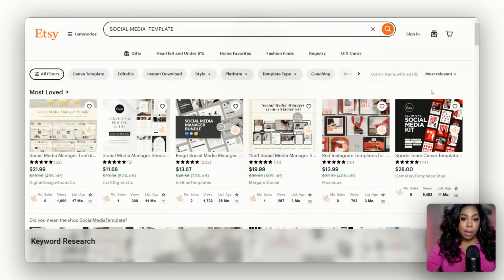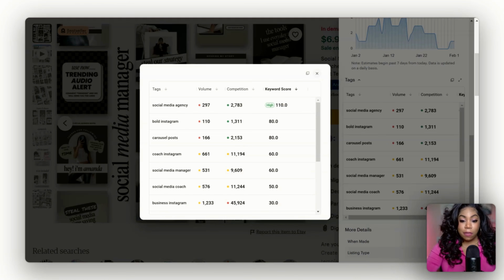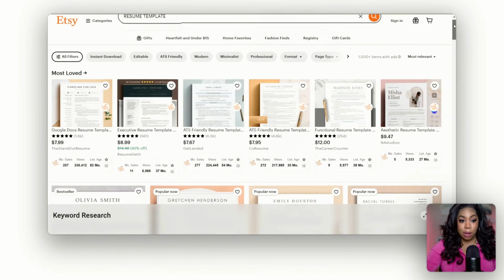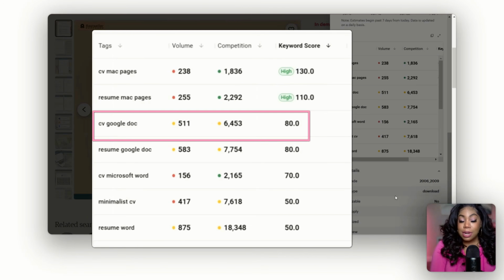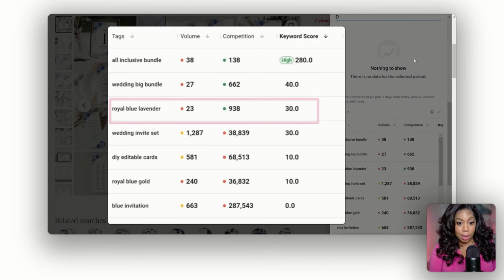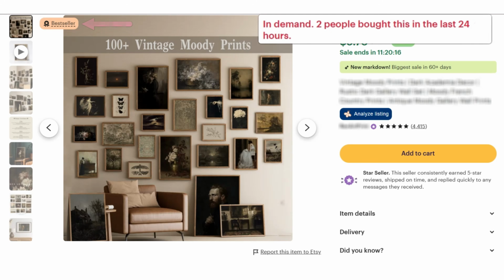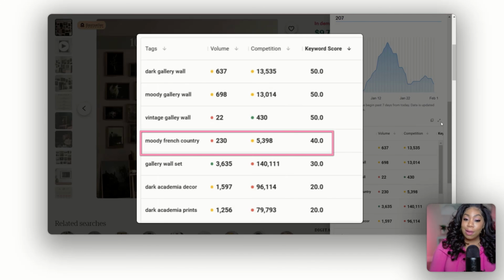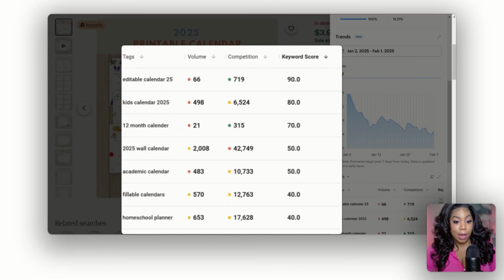5 UNSATURATED Digital Products to Sell on Etsy in 2025 ($5,733/mo) 💸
🎉JOIN MY NEW FREE SKOOL COMMUNITY🎉 Connect, learn, and grow with like-minded sellers today!

Struggling with your Etsy shop? Get 7 days of direct voice & text support from me! Ask up to 20 questions a day (up to 3 minutes each) and get responses within 12 hours—no more feeling stuck or overwhelmed. This is personalized, one-on-one support to help you take action with confidence.

Selling digital products and want to make over $5,733/month on Etsy? Check out these 5 unsaturated digital products to sell in 2025! Don't miss out on this opportunity to boost your income and hear those cha-chings!

Ready to take your Etsy shop to the next level? Don’t wait—grab your shop audit TODAY!
📌Discover Galaxy AI, the ultimate tool to streamline your design process here ▶️
MISCELLANEOUS LINKS:
✅ Background Lights
✅Yeti Microphone
Chapters:
0:00 - Intro
0:40 - Niche #1
5:00 - Niche #2
7:31 - Niche #3
10:10 - Niche #4
14:00 - Niche #5
15:50 - Next steps